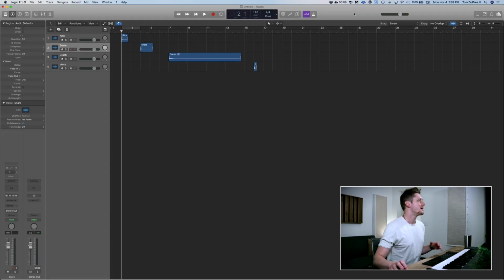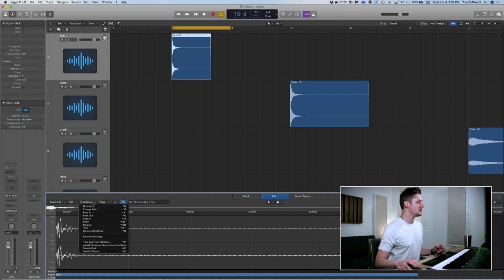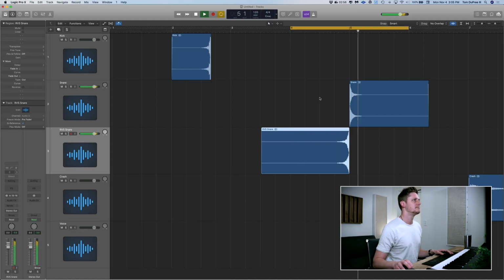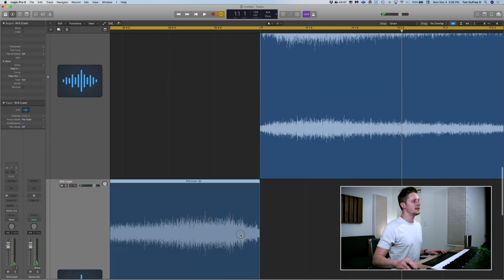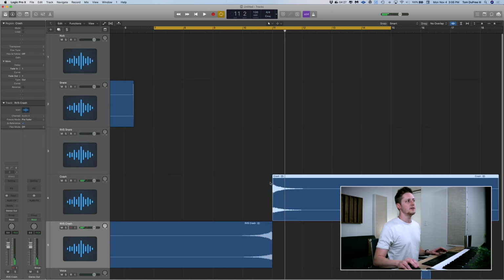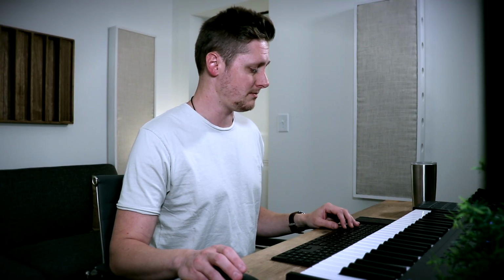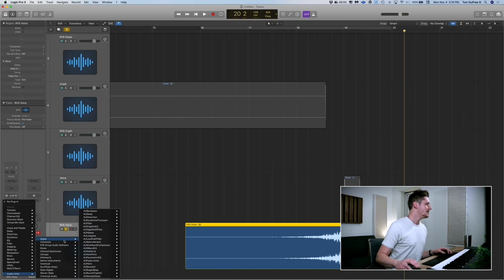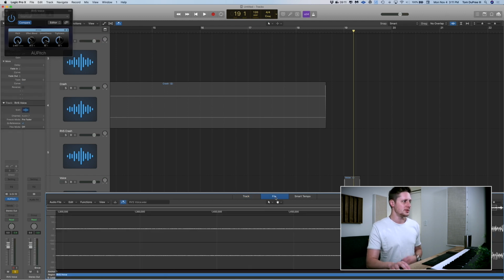How to Reverse Audio in Logic Pro X to Make an EDM Riser From ANY SOUND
This is a quick tutorial to show you how to reverse audio in Logic Pro X to make an EDM riser from any sound. The sky is the limit with this one!